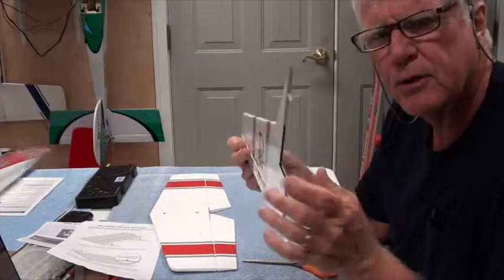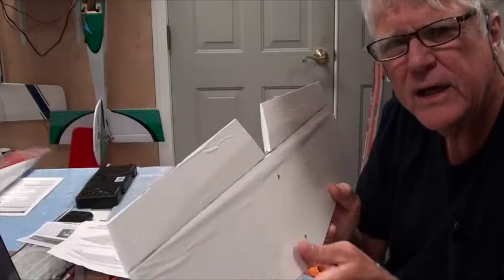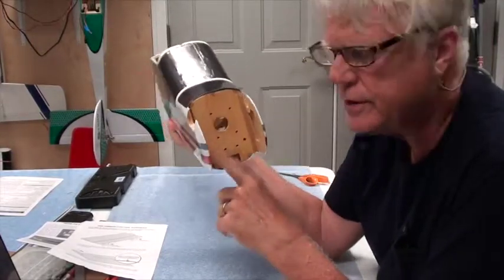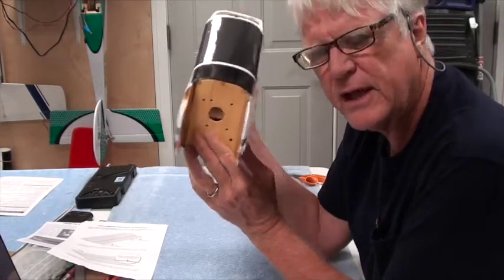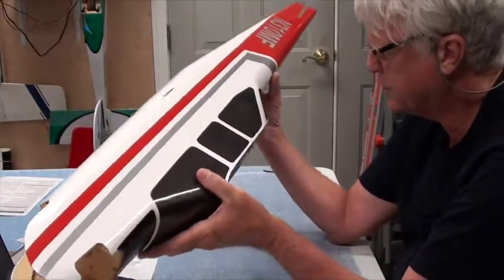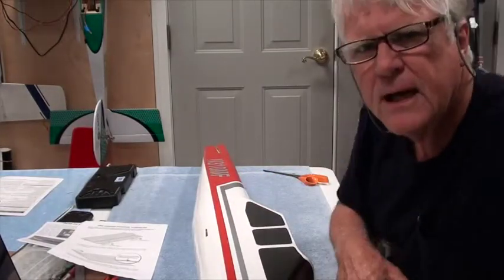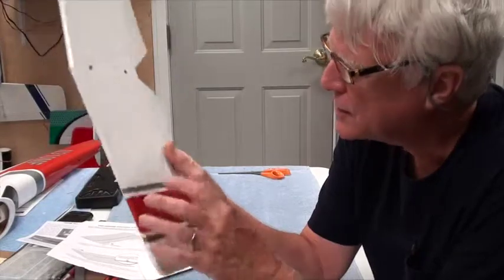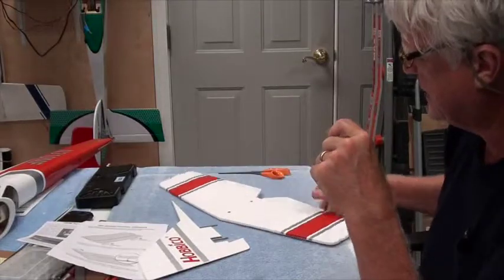NE09 NexStar Inspect Fuselage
This video shows how to inspect the fuselage for the Hobbico NexStar aircraft.